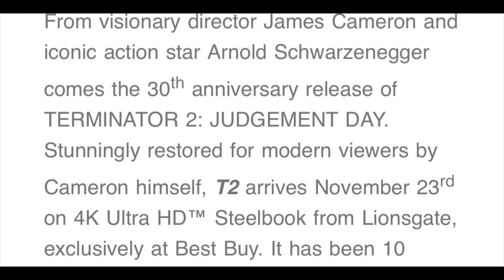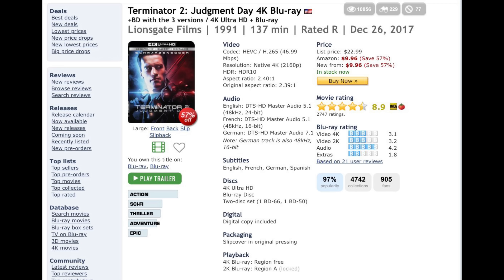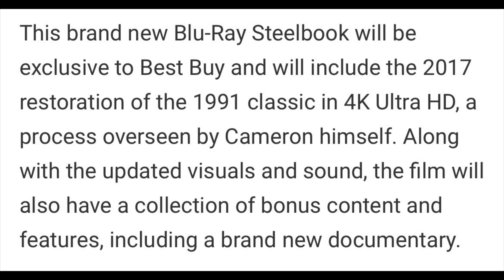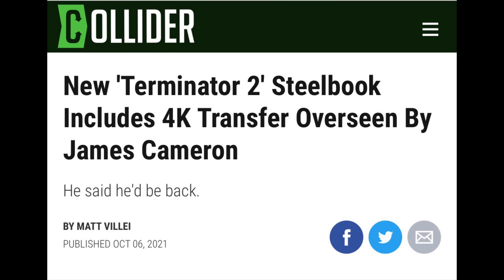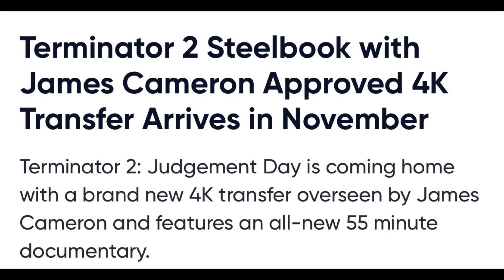DOES THE TERMINATOR 2 4K STEELBOOK HAVE A NEW TRANSFER? LET’S CLEAR UP THE CONFUSION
There is so much confusion about the new 4K Blu-ray Steelbook release of Terminator 2, so I wanted to clear up the confusion and also explain why so many people might be confused!

Sign-up For A FREE Amazon Prime Trial: